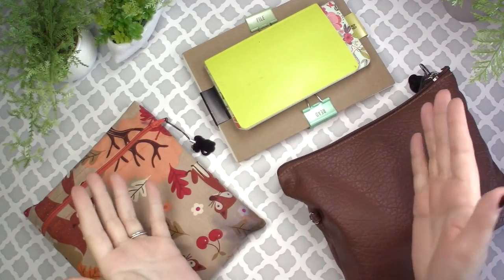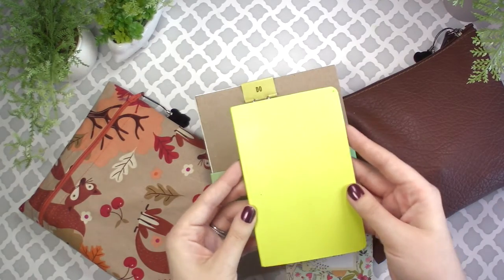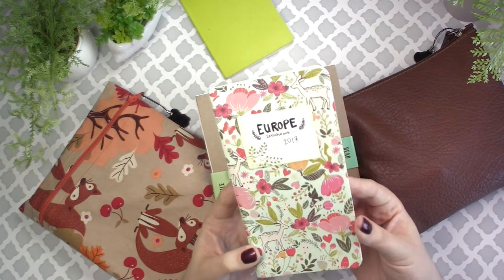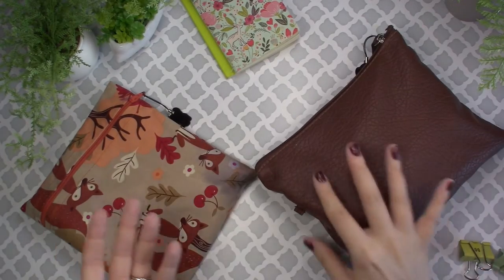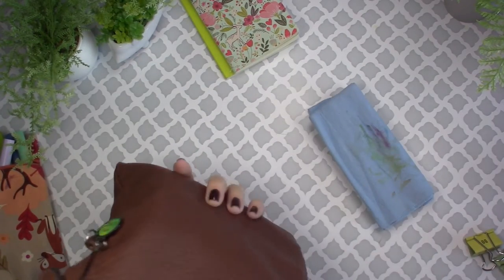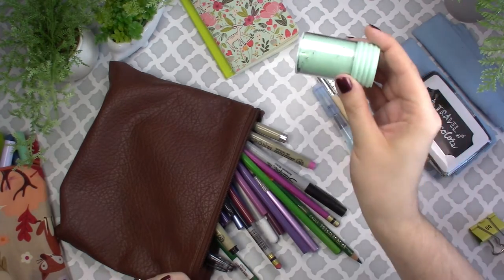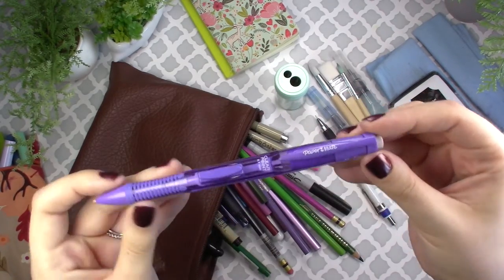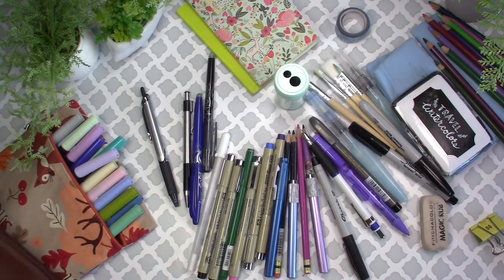My Travel Art Supplies // Favorite Art Supplies While Travelling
How do you pack your art supplies for traveling? Do you also take waaaay too much? Let me know your art supply packing style in the comments.

vvvVvvv All the good stuff vvvVvvv

🌱Traditional🌱
◹ Prismacolor Col-Erase Sketching Pencils
◹ Canson XL Watercolor Paper Pad
◹ Canson XL Watercolor Sketchbook
◹ Prismacolor Premiere Colored Pencils
◹ Koi Watercolor Sketchbook Set
◹ Grumbacher 6 Round Watercolor Brush
◹ Princeton Snap Round 4 Watercolor Brush
◹ Princeton Snap Round 8 Watercolor Brush
◹ Schmincke Horadam Artists Watercolor (12 half-pan set linked)
◹ Dr. Ph. Martin’s Hydrus Liquid Watercolor
◹ Dr. Ph. Martin’s Bombay Ink
◹ White Gelly Roll Pen

🌱Digital🌱
◹ XP-Pen 22" Tablet Monitor
◹ Clip Studio Paint Software

Intro/Outro:
Before I Sleep - by Muciojad